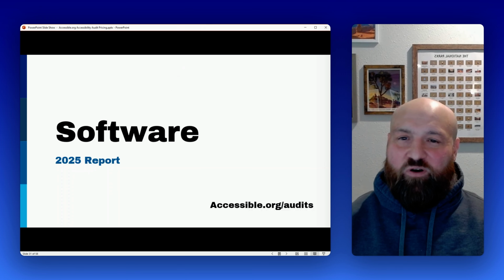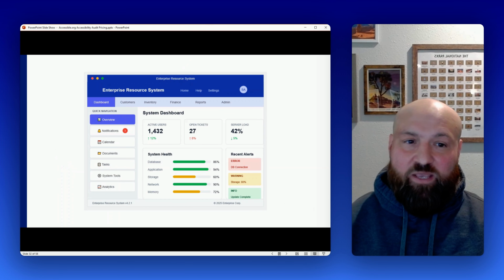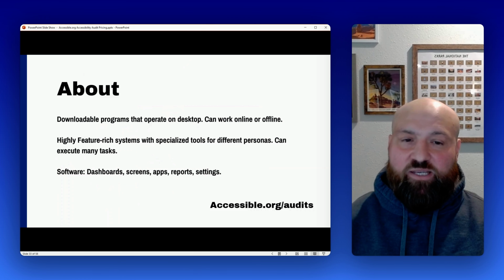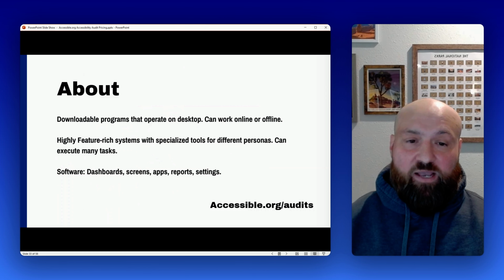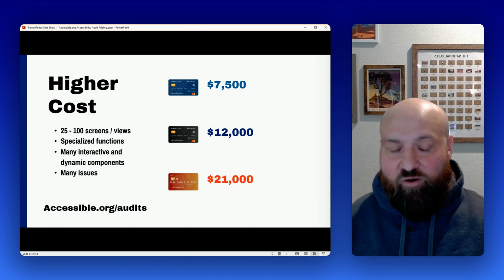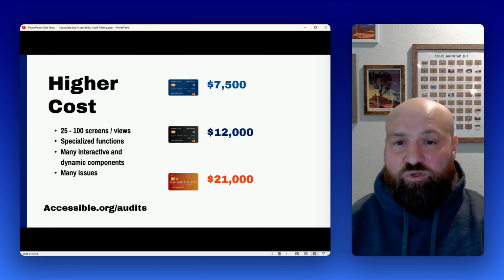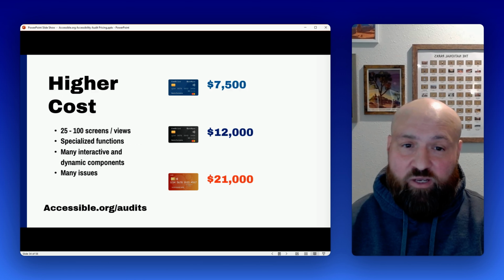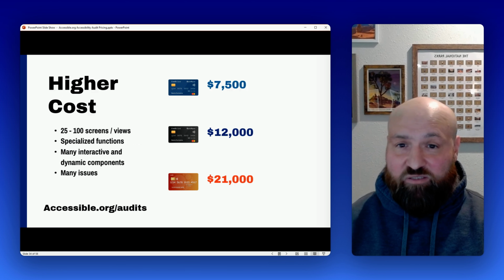8 of 10 | Accessibility Audit Prices: How Much Does a Software WCAG Audit Cost?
In this eighth video of the Audit Pricing series, Kris explains the costs of accessibility audits for software. For audits, Accessible.org categorizes software as downloadable programs that operate on desktop computers, working either online or offline.

Using a dashboard mockup, Kris demonstrates common software elements including navigation menus, data cards, system health graphics, and alerts panels. Software is characterized by its feature-rich nature, numerous dynamic components, interactive elements, and specialized tools for different user personas. These programs typically contain multiple dashboards, screens, and report generation capabilities, making them complex from an accessibility standpoint.

Pricing for software accessibility audits falls just below platform pricing, ranging from $7,500 (entry level) to $12,000 (mid-range) to $21,000+ (high end). Cost factors primarily depend on the number of screens or views (typically 25-100) included in the audit scope, as well as the software's complexity and specialized functions. Previously unremediated software often contains numerous accessibility issues due to its many interactive and dynamic components.

to learn more about our software accessibility audit services and obtain a custom quote for your product.